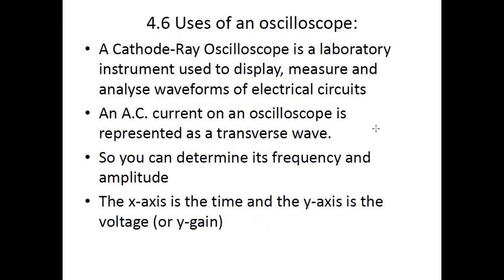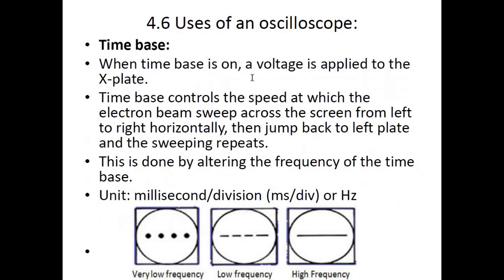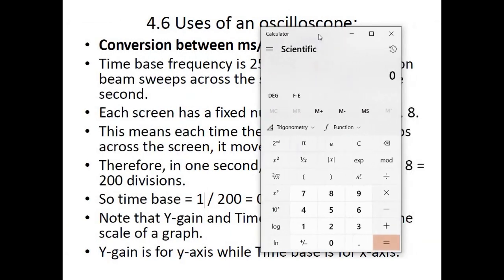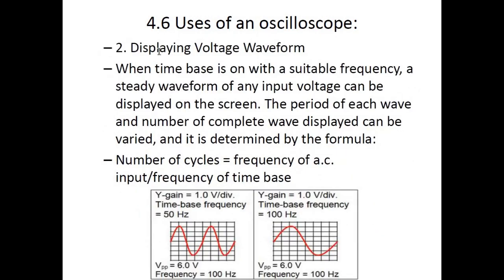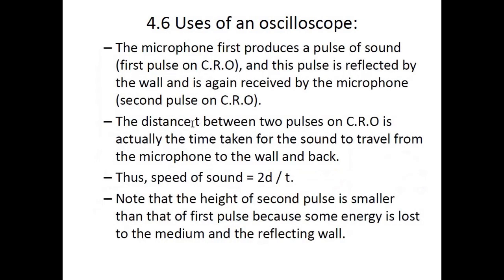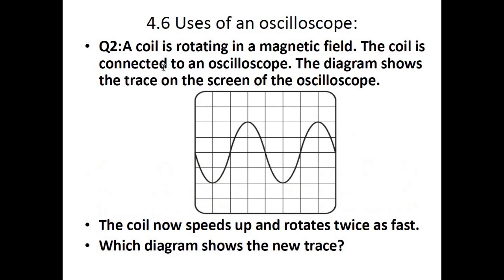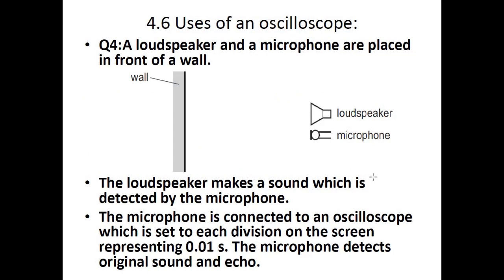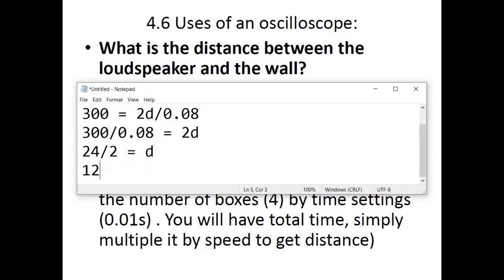4.6-Uses Of An Oscilloscope - Physics 5054/0625 Lecture